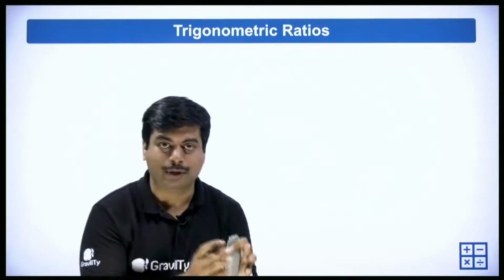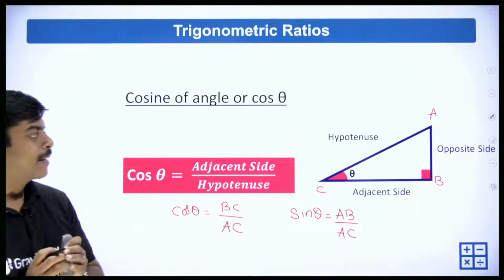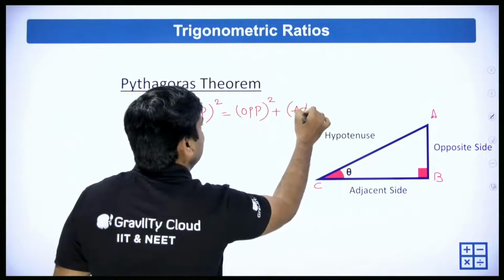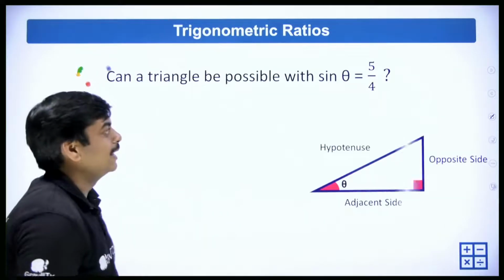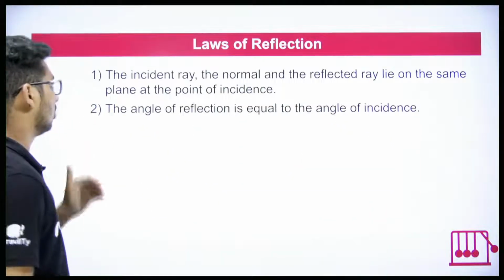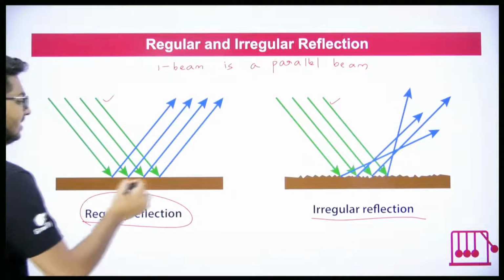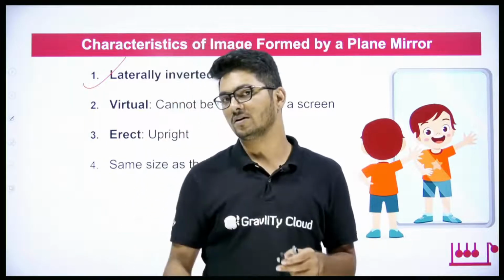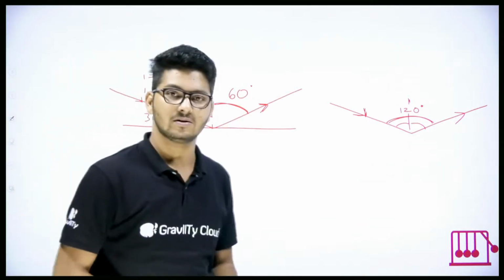Trigonometric Ratios | Class 10 | Maths | CBSE, ICSE, NTSE, Olympiad, IIT & NEET Foundation